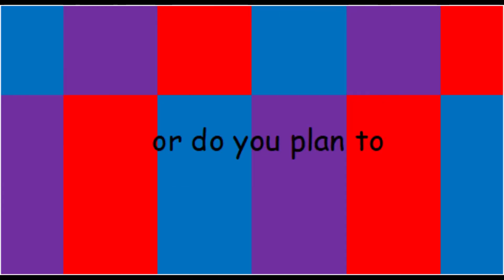hey (2020 version)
remake of a good mood song which i used to perform with my former band birz without winx. enjoy!